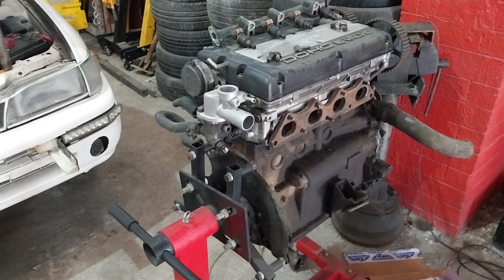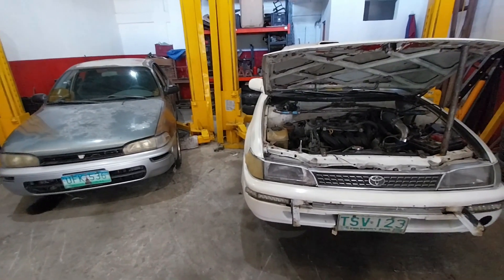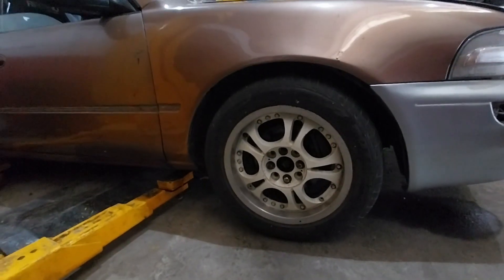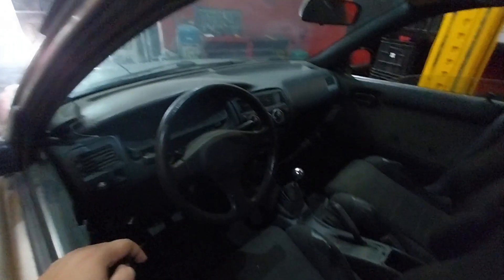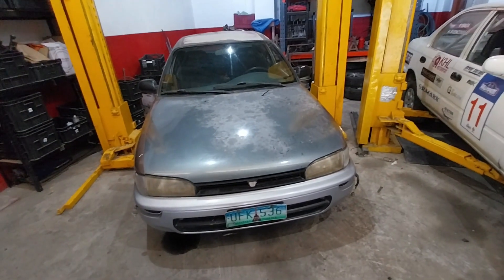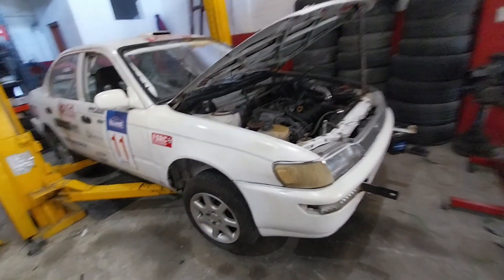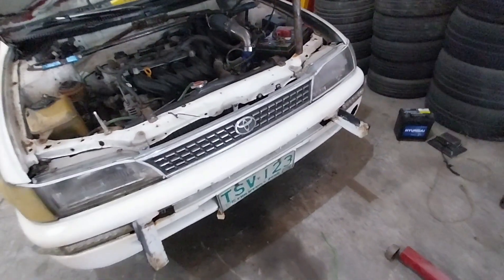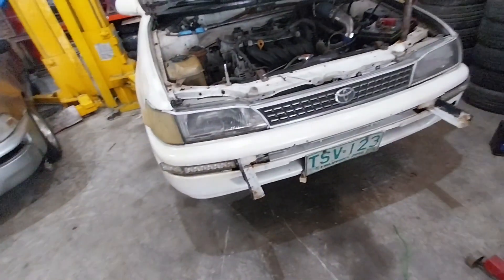Two Many Toyota Bigbody Corollas - JDM 4AGE 20V Street Car vs. PHDM 1NZFE Rally Car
We feature our long-term customer build, a Toyota AE100 Corolla Bigbody, converted to a Japanese version Sprinter Generation 1 front and rear fascia, and outfitted with a 4A-GE Silvertop 20V engine. Its still a work in progress.

Also returning to the fold is Project Budget Meals Rally Car, another Corolla Bigbody with a 1NZ-FE engine. Lots of stuff to do before its next rally event. Maybe your humble vlogger will get to drive this time?

And small updates to our 4G63 drift engine build. When do we get back to work on our weird little Korean cars?

Yuasa Automotive Batteries available at
KVI Quiklube

Sumaxx Tires also available at KVI Quiklube, thank Sumaxx Tires Philippines for their support for our rally project.